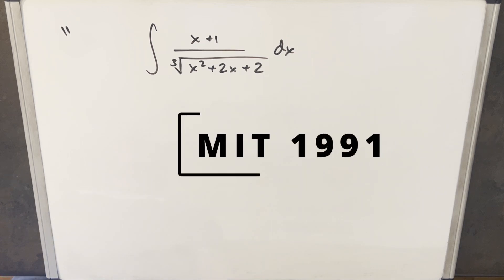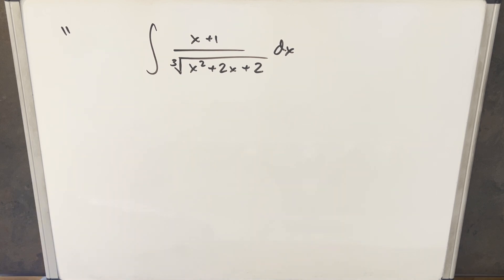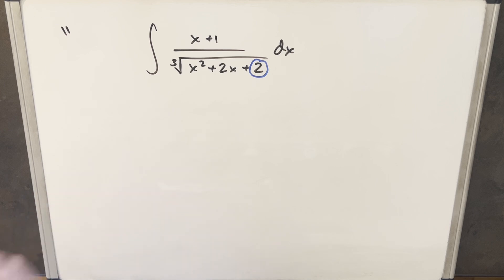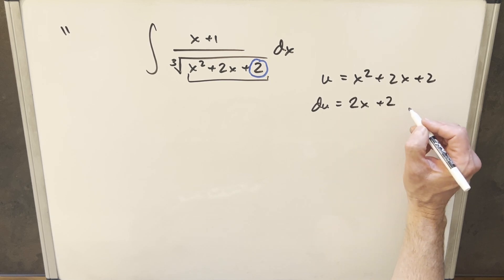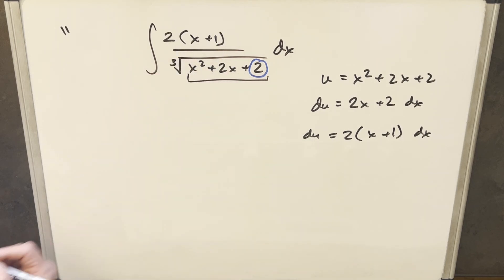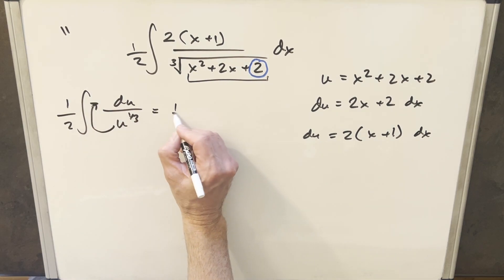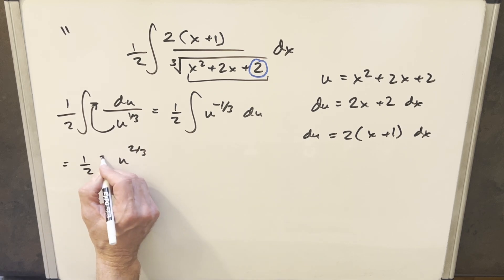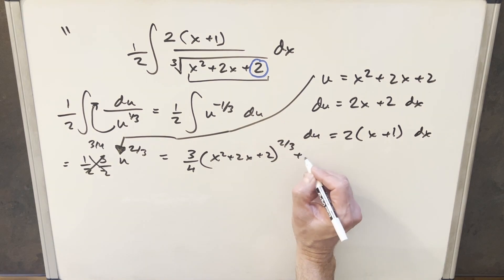Don't over think it!!! MIT Integration Bee 1991 #11